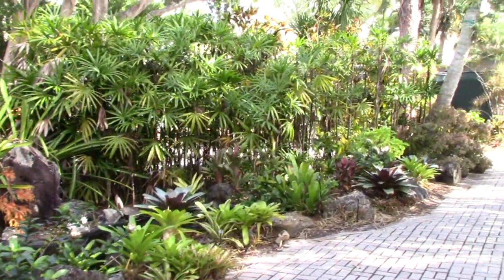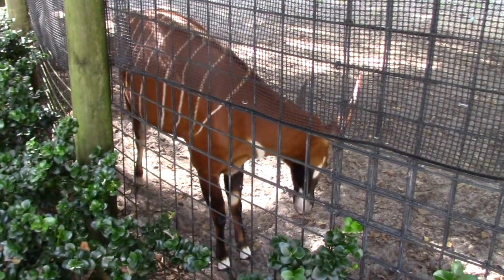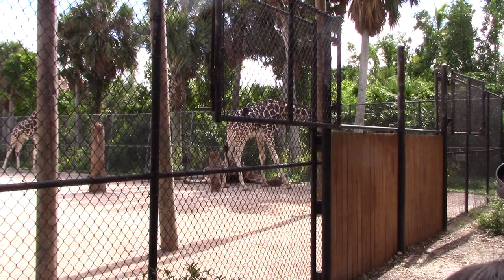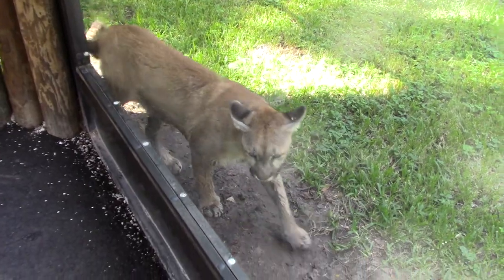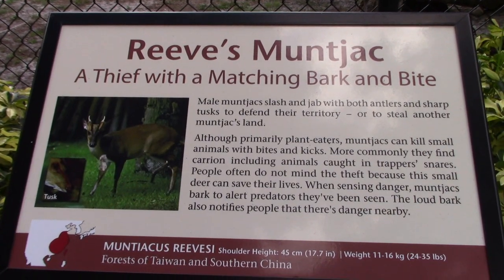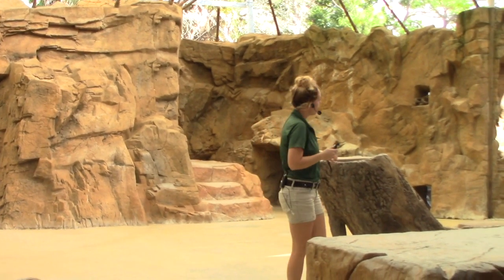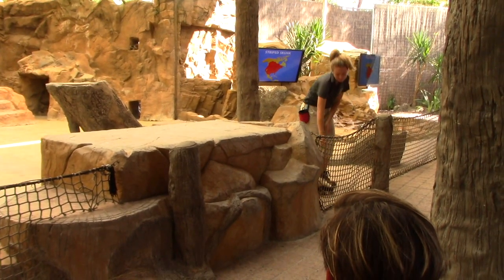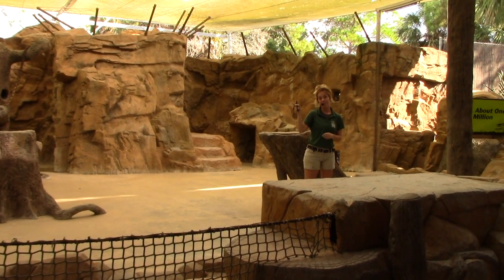Naples Zoo at Caribbean Gardens Full Tour - Naples, Florida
The Naples Zoo (or more formally, Naples Zoo at Caribbean Gardens) was opened in September 1969 in Naples, Florida, in what was once the gardens for botanist Dr. Henry Nehrling's collection of plants. The gardens were neglected after Nehrling's death, but reopened in 1954 by Julius Fleischmann. Animals were added by Larry and Jane Tetzlaff in 1969, and the gardens were reopened as a zoo attraction.

The zoo has about 70 species, though not all of these are on display at any given time. The main path is about a mile long, and winds past the main animal exhibits through a tropical garden first planted in 1919. Primates in the zoo are housed on islands in a man made lake, and can be viewed from catamarans when visitors take the Primate Expedition Cruise.

The Naples Zoo began as a personal project of botanist Dr. Henry Nehrling, who purchased the land in 1919 to protect his plant collection, which had taken heavy damage during a 1917 freeze at his original garden in central Florida. After his death in 1929, the gardens were neglected for over two decades. They were reopened in 1954, this time to the public and as "Caribbean Gardens," by Julius Fleischmann. At the time they were described as being "just north of Naples."

The conversion to a zoo started in 1967, when Col. Lawrence and Nancy Jane Tetzlaff, known as Jungle Larry and Safari Jane, visited the Gardens while looking for somewhere to house their collection of rare animals during the winter. Although the property was not available at the time, shortly after Fleischmann's death the Tetzlaffs were contacted about displaying their animals within the garden, and it was opened with the animals in place on September 1, 1969.

The zoo was accredited by the AZA in 2001. In 2002, the Fleischmann family that owned the land at the time and leased it to the zoo decided that they wanted to sell it. The Tetzlaff's began trying to get the county to purchase the land, and the Fleischmann family waited to allow the community to act. In 2004, a referendum to purchase the land was approved by 73% of voters. In order to make the purchase easier, the Tetzlaffs made the Zoo a 501(c)(3) charitable organization and gave control to the newly established Naples Zoo Board of Directors.

The Naples Zoo is laid out with one major loop about 1 mile long that winds through the botanical gardens past the main exhibits. The main exhibits, going clockwise around the main loop, include the following:

Alligator Bay provides a home to the zoo's American alligators. This lake is also home to many native species including an annual rookery of herons.

African Oasis is on the South side of the path opposite Alligator Bay. This area houses many African animals including crested porcupines, Dorcas gazelles, greater kudus, miniature zebu, impala, grey parrots, and leopard tortoises. The Giraffe Preview Exhibit showcases a herd of reticulated giraffes, where guests can hand-feed them for a fee.

Leopard Rock is home to both spotted and black leopards. It features a naturalistic kopje on which the leopards can climb, separated from viewers only by glass.

Lake Victoria contains several islands that are home to the zoo's primates. Visitors can see these islands can be viewed up close by taking the 15 to 20 minute Primate Expedition Cruise around the lake on one of the zoo's catamarans. The majority of the species on these islands are endangered in the wild.

Lion's Lair is a large mesh fenced area that is home to the zoo's lions.

Fosas of Madagascar is home to fossas. Naples Zoo is the only zoo in the Southeast that houses fossas.

Black Bear Hammock is home to black bears, and consists of two separate habitats: one that simulates a natural environment and one that simulates a back yard. Viewing for both areas is from behind glass. It is the largest black bear exhibit east of the Mississippi River.

Tiger Forest provides a naturalistic bamboo forest habitat for the zoo's Malayan tigers. The Naples Zoo is a participating member of the AZA Species Survival Plan for this species.

Backyard Habitat is a section of the gardens set aside and certified by the National Wildlife Federation in their Backyard Wildlife Habitat (BWH) program. It includes a pool where visitors can feed the fish.

Panther exhibit is home to Uno a Florida Panther (Puma councilor an endangered species of Cougar). The big cat was found after having been shot between the eyes at close range and left for dead. Meanwhile, he survived the ordeal by dining on road kill. After being nursed back to health he was brought to the zoo and put on exhibit in a reordering of what would be his nearby local mostly wild habitat (mostly wetlands).

There are also other exhibits throughout the zoo for hyenas, Parma wallaby, blackbuck, muntjac, yellow-backed duikers, honey badgers, cheetahs, coyotes and macaws.